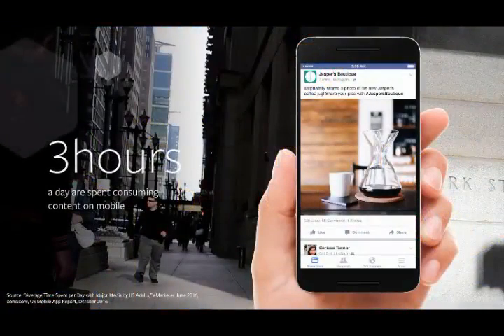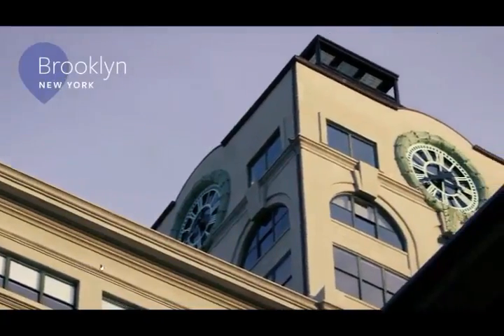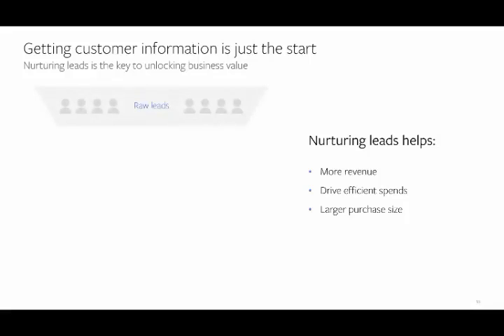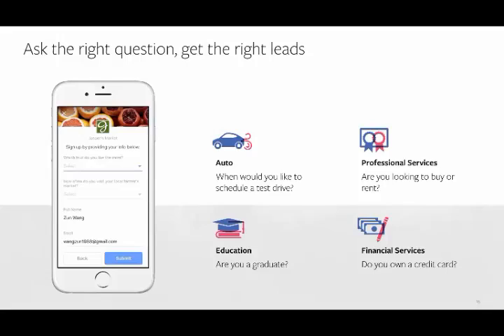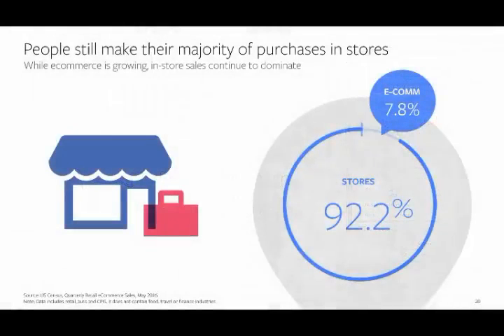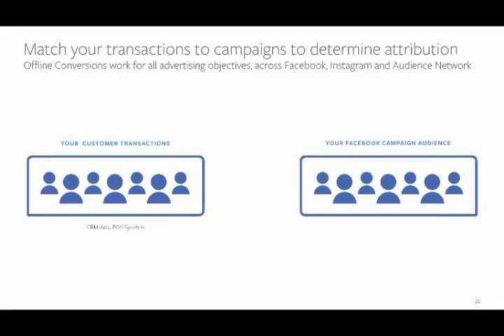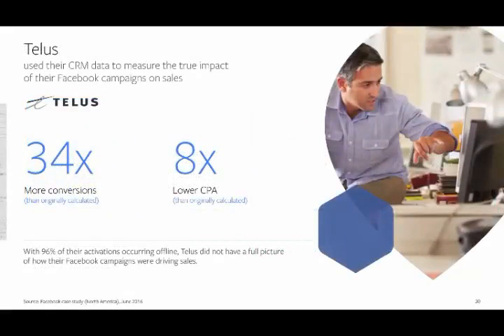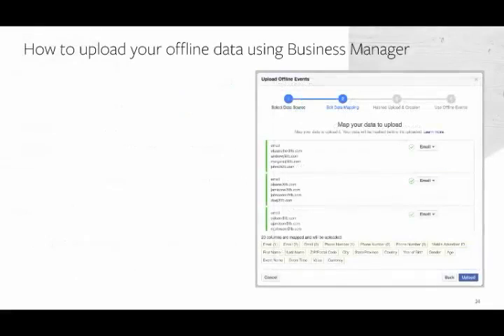Facebook Blueprint webinars "Lead ads v2 Generating and Nurturing Online Leads"